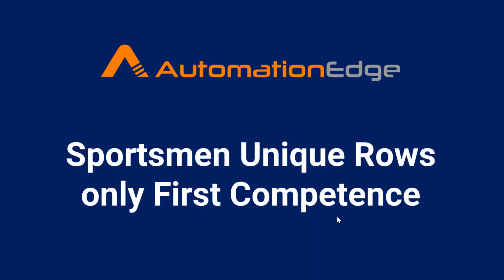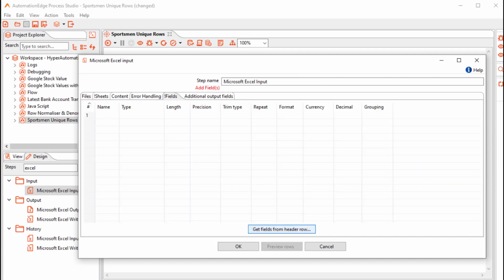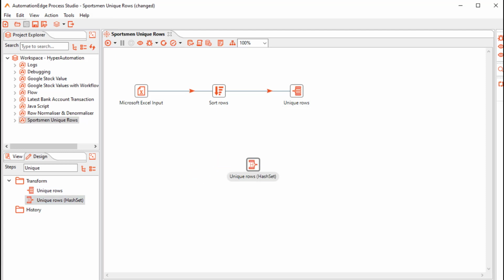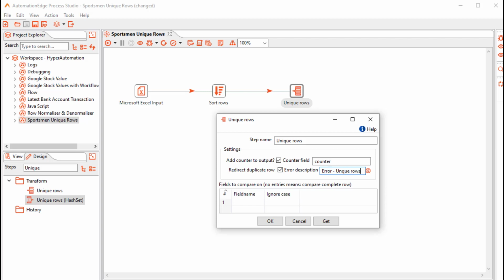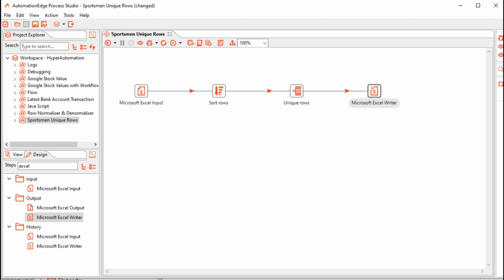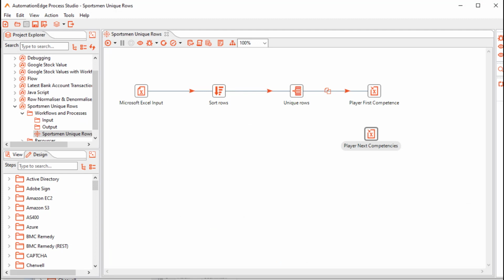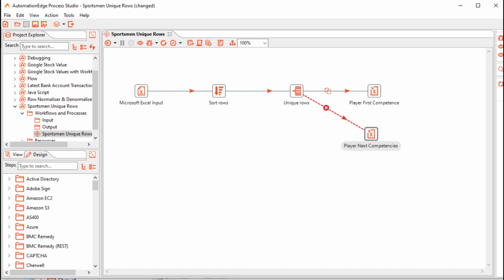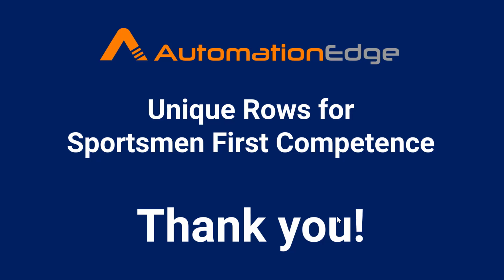AutomationEdge RPA Bot | Excel Bot | Sportsmen Best Competence with Unique Rows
This video showcases an AutomationEdge RPA Bot | Excel Bot | Sportsmen Best Competence with Unique Rows. Sportsmen usually have multiple sports competencies. We wish to fetch the sportsmen's best competence with unique top rows.

We have used the following AutomationEdge Plugin steps in the workflow: Microsoft Excel Input, Sort Rows, Unique Rows, Microsoft Excel Output